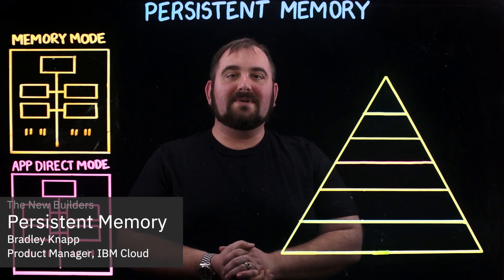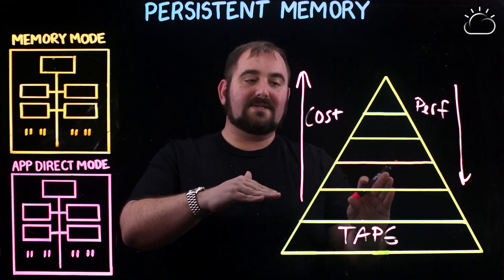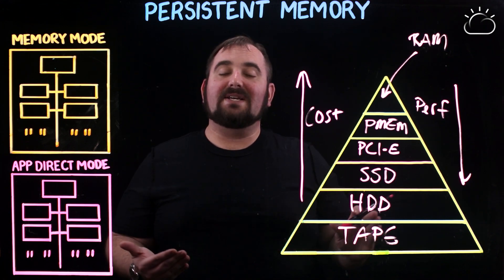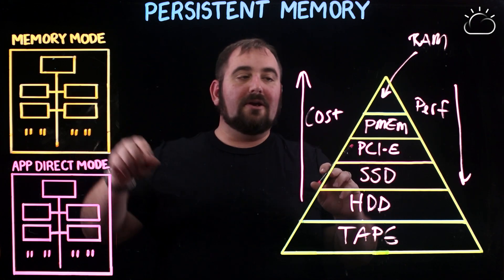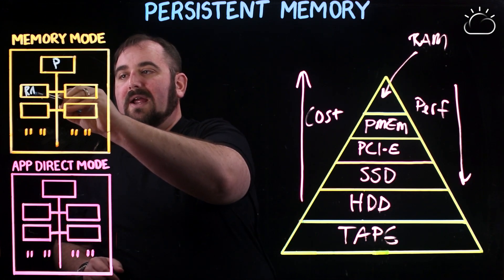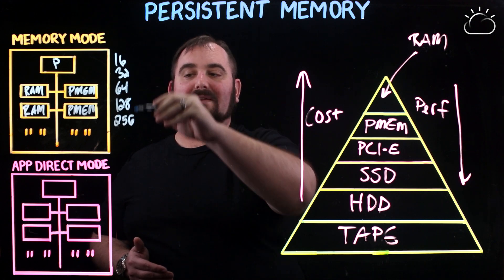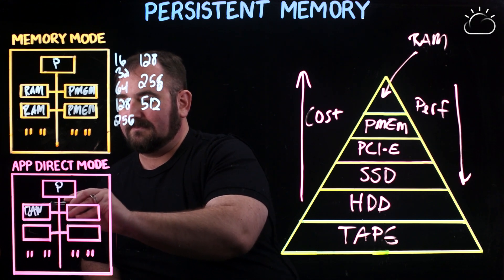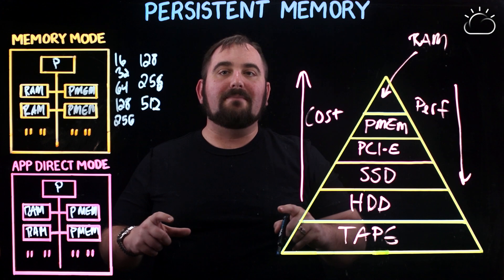Persistent Memory Explained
Persistent Memory, or PMEM, is a new memory device technology that is providing enterprises with a new ultra, fast memory storage option.

In this lightboard video, Bradley Knapp from IBM Cloud, maps out what Persistent Memory actually looks like in comparison to other storage options along with the many benefits it provides.